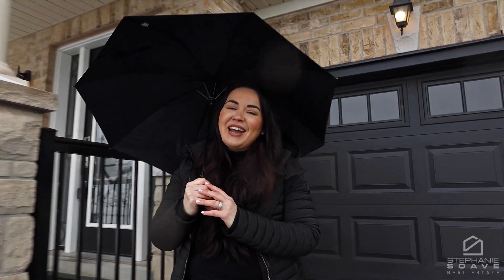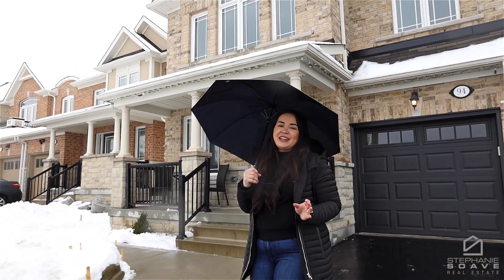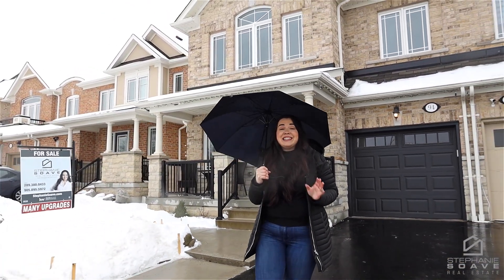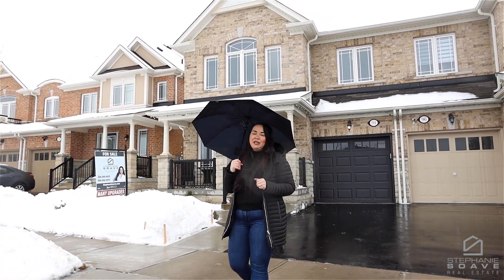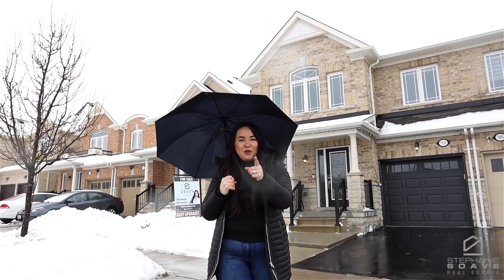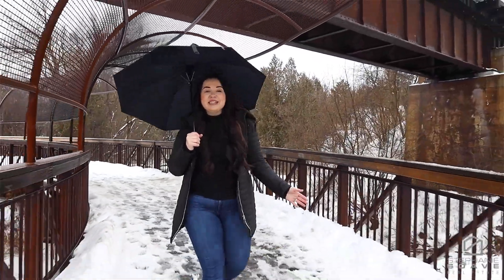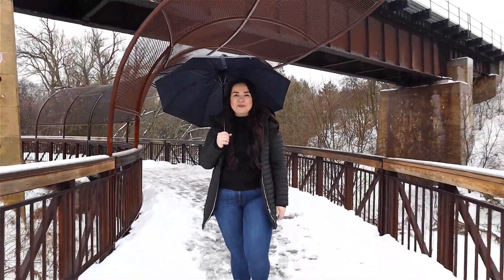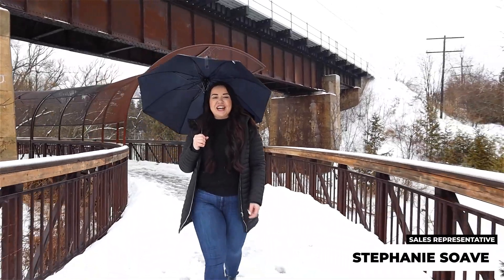94 Snowling Drive, Ajax Branded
Branded Version